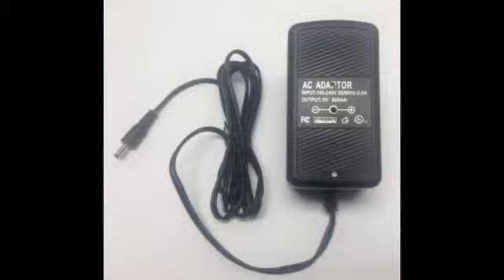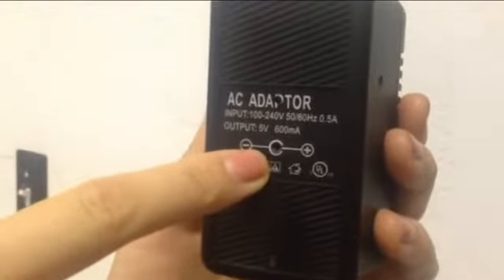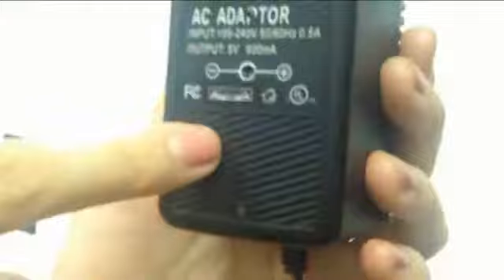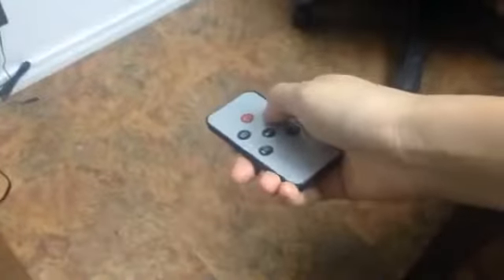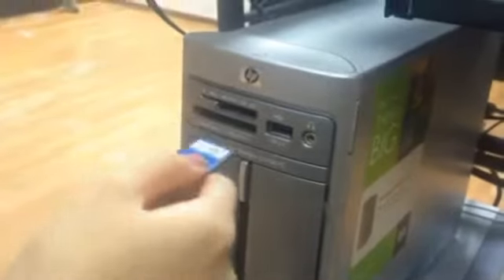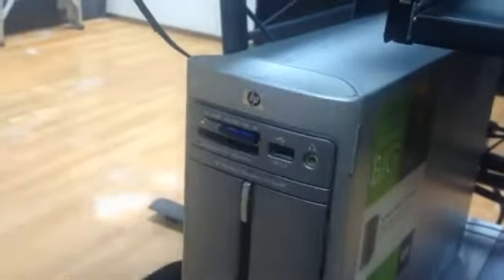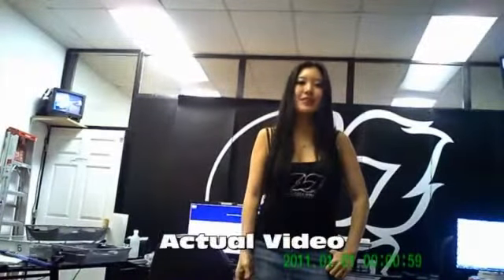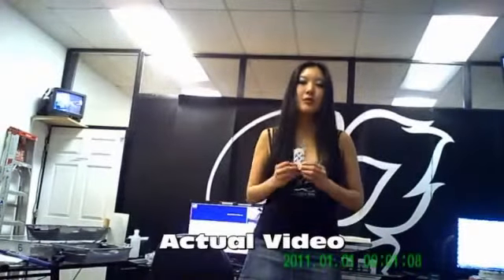Spy Camera Recorder Hidden inside adapter AC wall Charger 0922502233309212143410- 09610156441- I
Spy Camera Recorder Hidden inside adapter AC wall Charger 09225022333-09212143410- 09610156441- IN RAJA PARK JAIPUR RAJASTHAN & ALL OVER INDIA